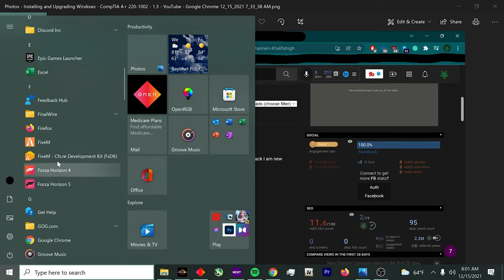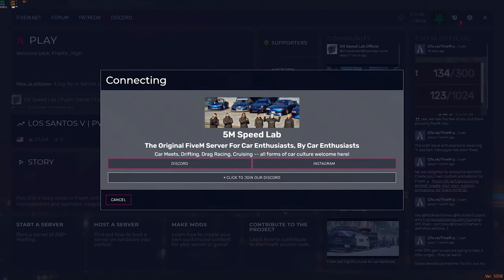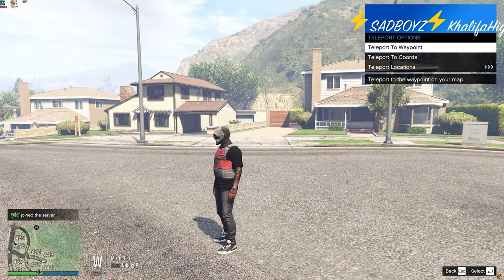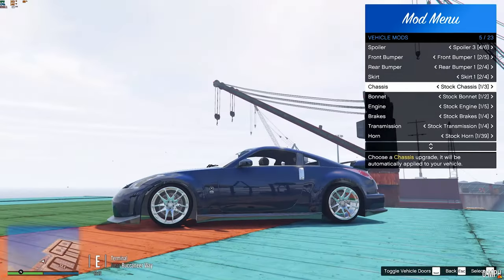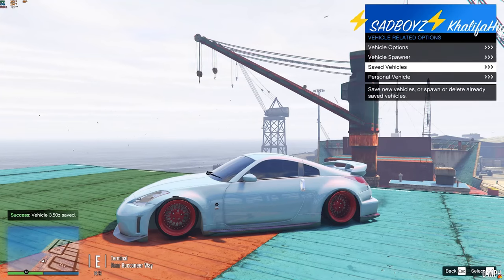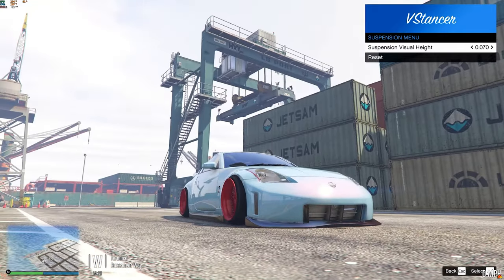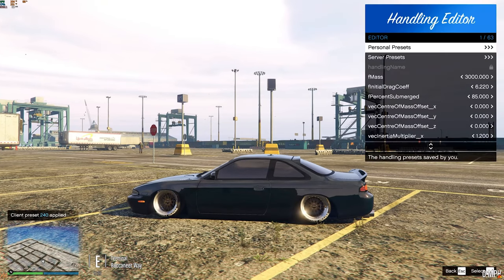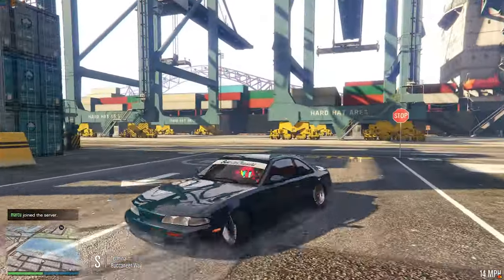How to FIVEM (SPEEDLABS tutorial) /ADVENTURE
MODS:
Special thanks to the 5M Speed Lab Server people

“Copyright @ {KHALIFAHIGH}. Any reproduction or illegal distribution of the content in any form will result in immediate action against the person concerned.”